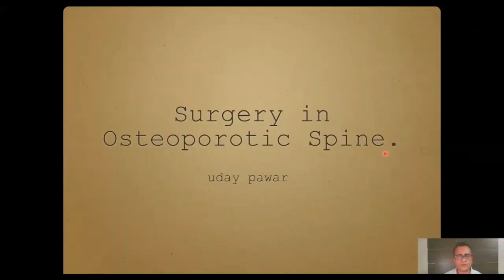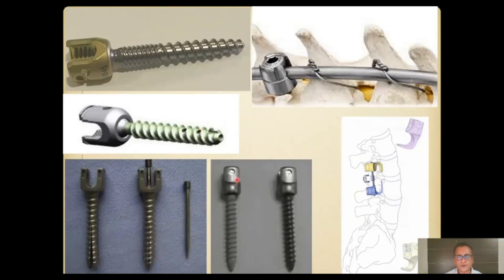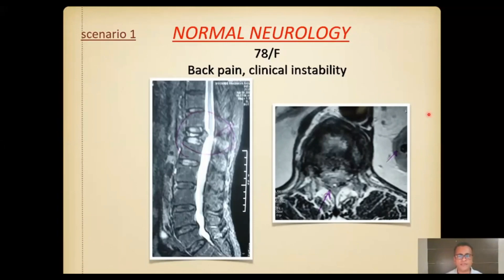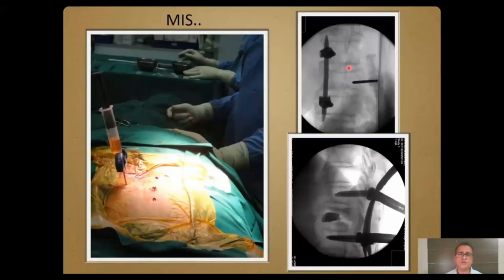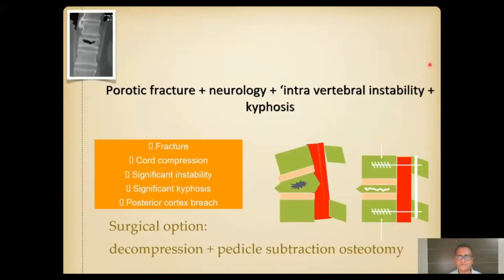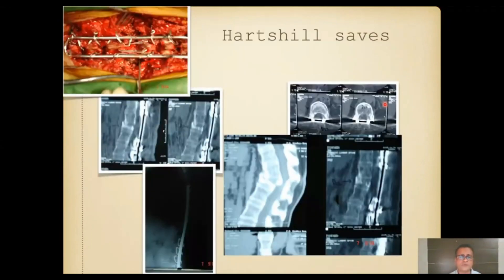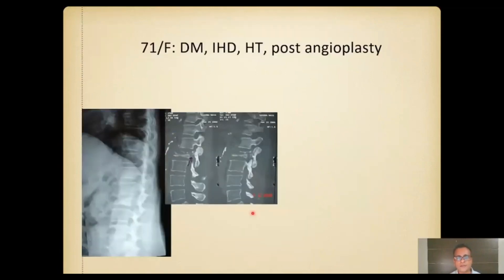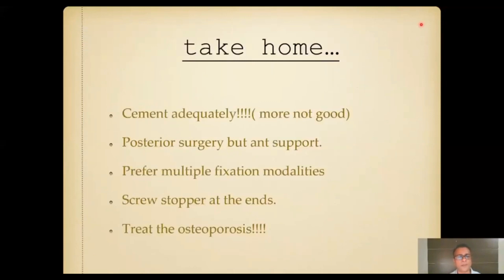Dr Uday Pawar - Surgery in Osteoporotic Spine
President : Dr S K Srivastava
Secretary : Dr Satyen Mehta
Treasurer : Dr Amit Sharma"